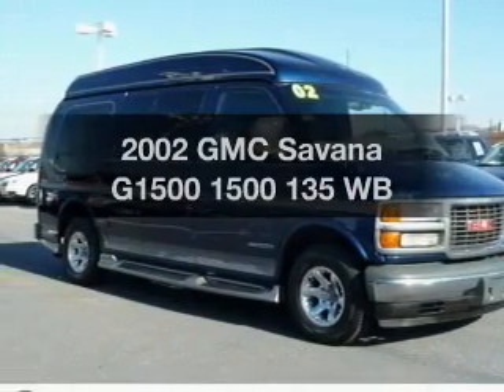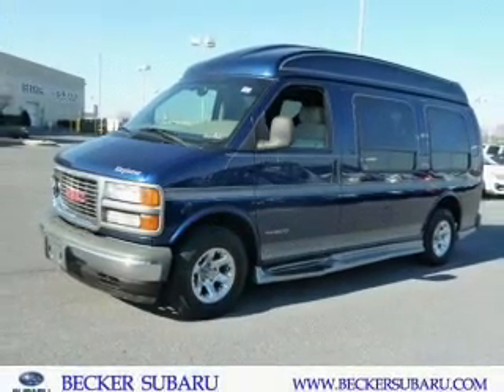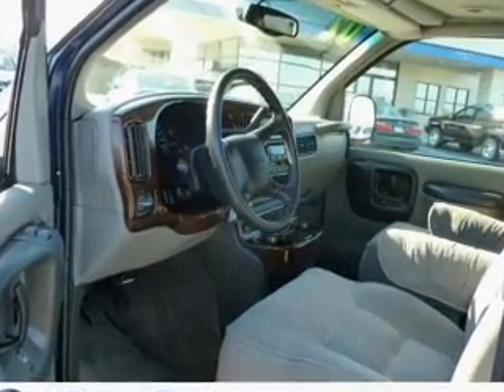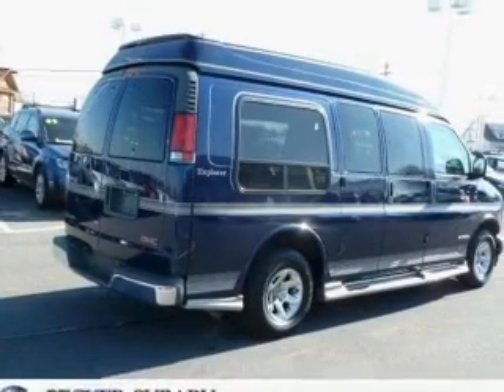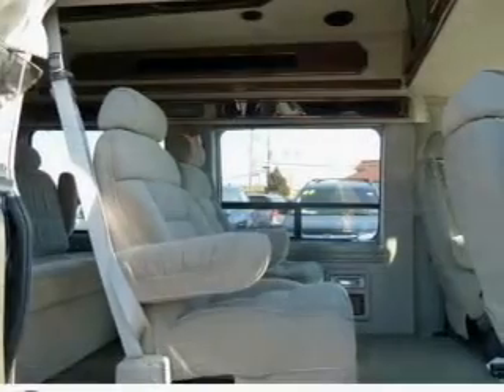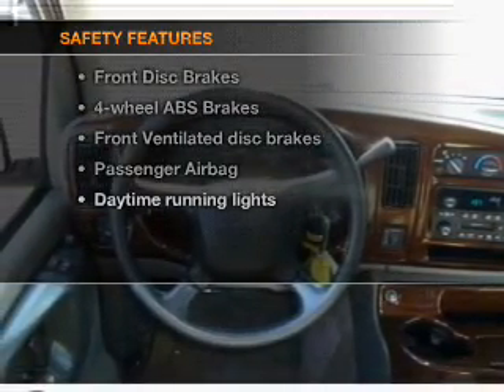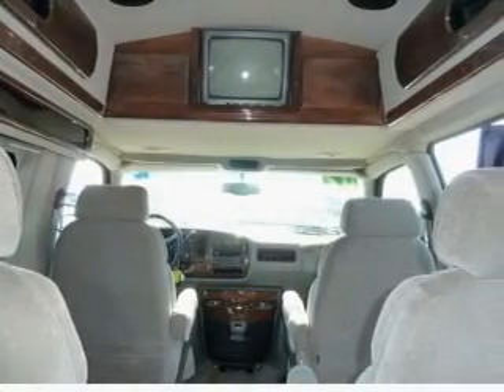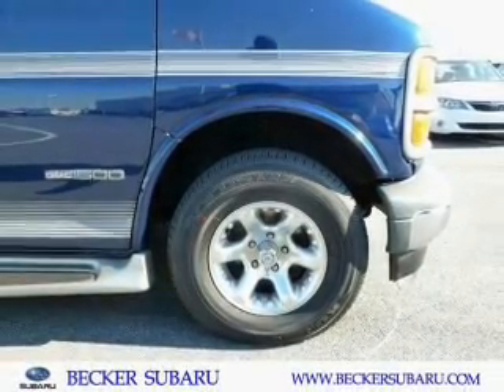2002 GMC Savana G1500 - Allentown PA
Year: 2002
Make: GMC
Model: Savana G1500
Trim: 1500 135 WB
Engine: 5.7 liter 8 cylinder 16 valve
Transmission: 4-Speed Automatic
Color: Indigo Blue
Mileage: 36561
Address:
4611 Hamilton Blvd